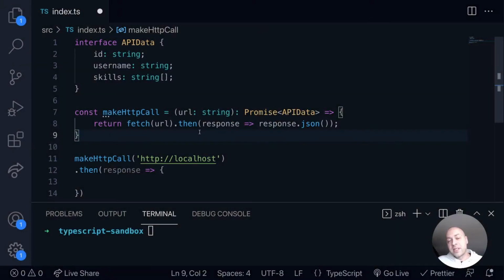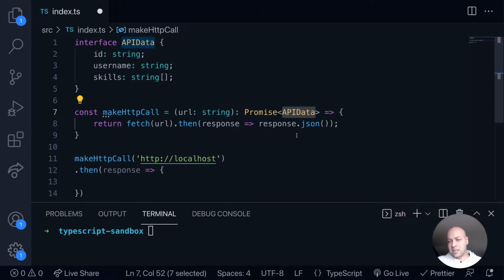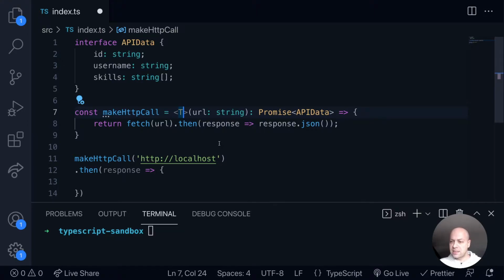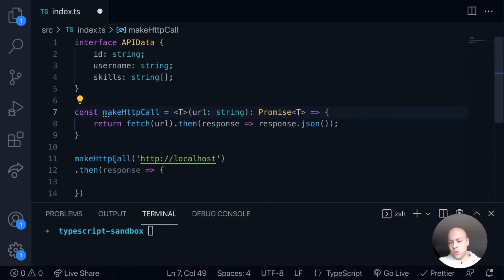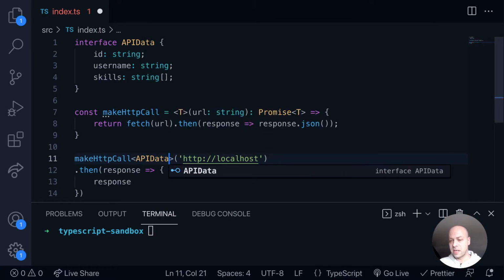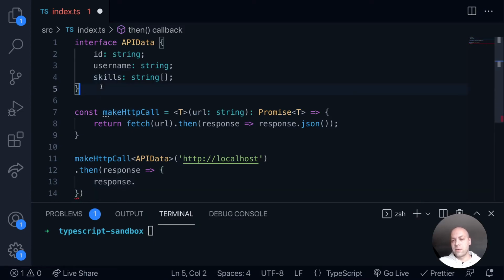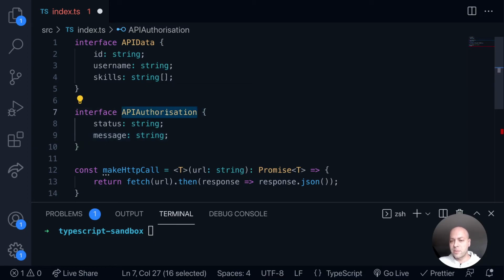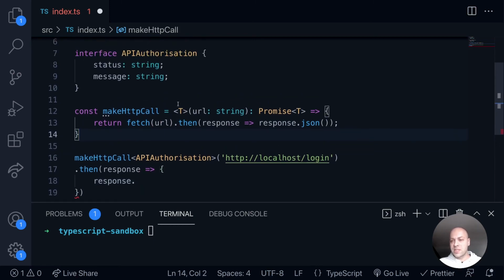DevTips Daily: Creating generic functions in TypeScript